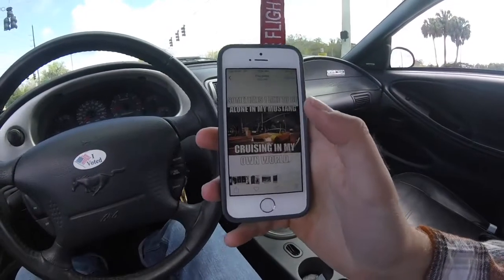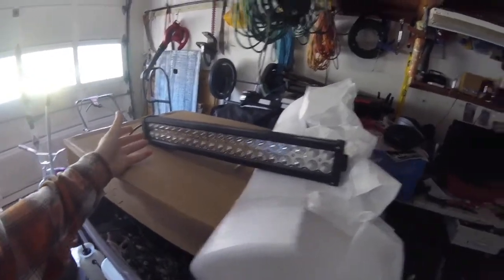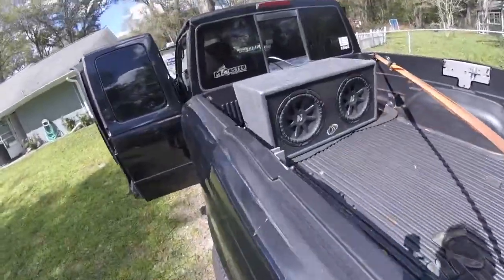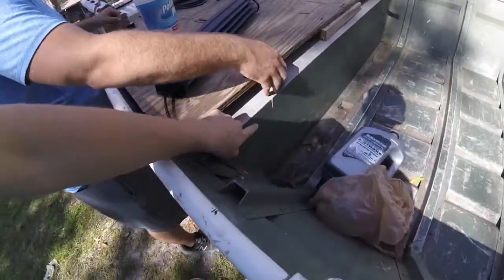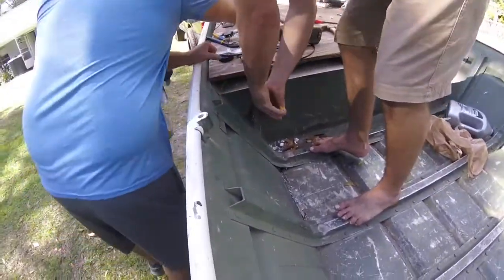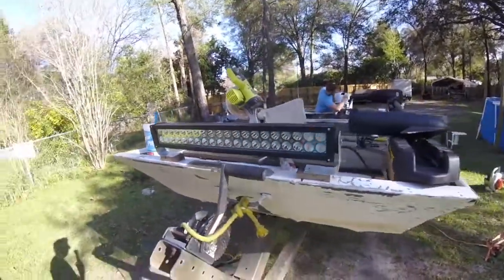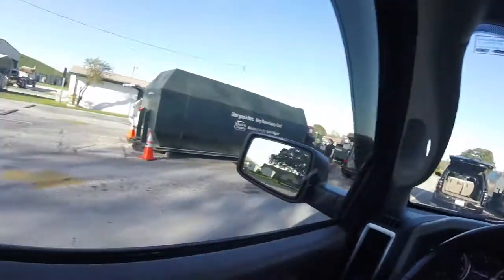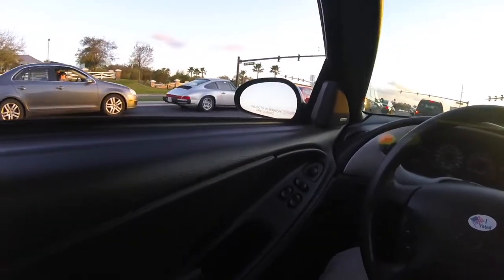Decisions Decisions | NSSS Ep. 43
The action in this episode is very exponential. It starts off kinda slow, then it sky rockets towards the end so hang in there!